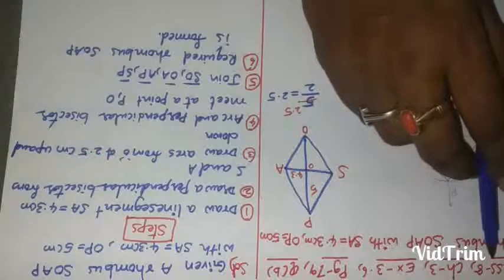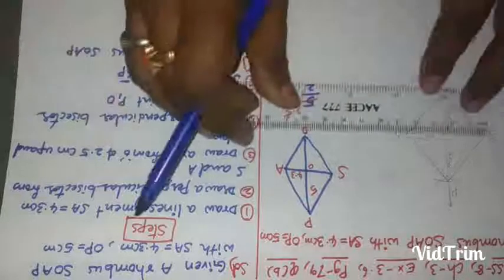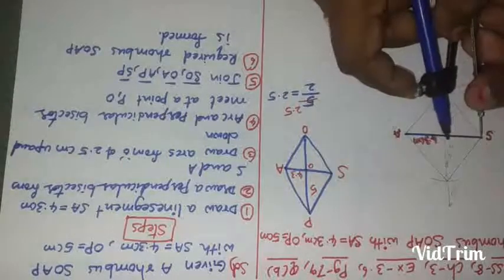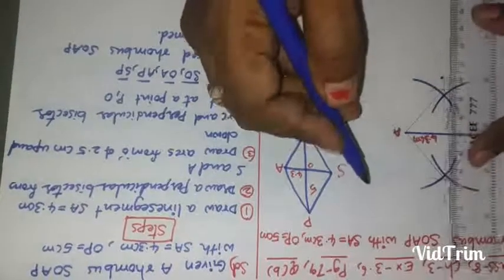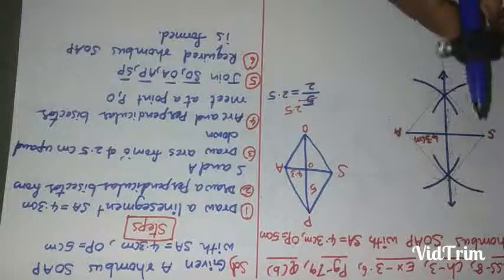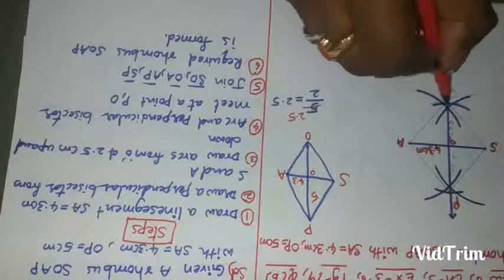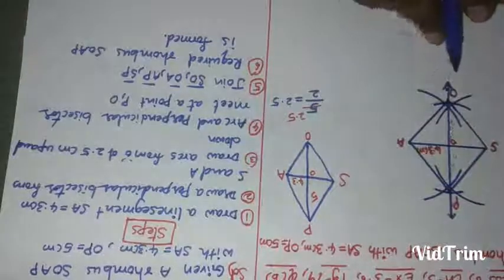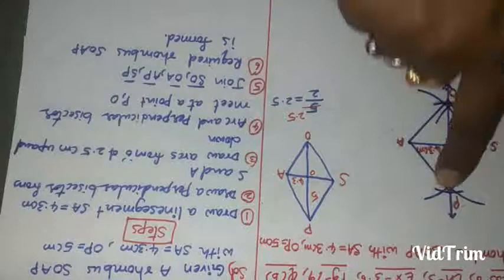Martinet class-8 (T.S) Maths |ch-3, pg-79, Ex-3.6, Q(b) | Construction of quadrilaterals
Maths Class-8 ch-3, pg-79, Ex-3.6, Q(b) .